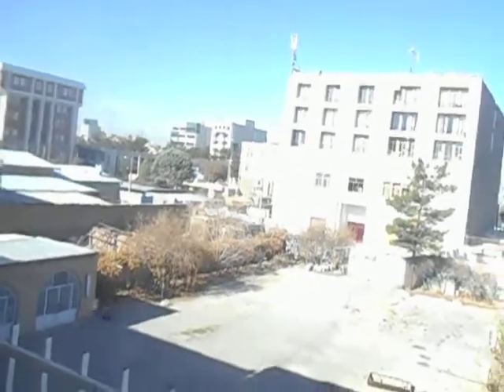Our Room at Akhavan Hotel Kerman Iran December 2013